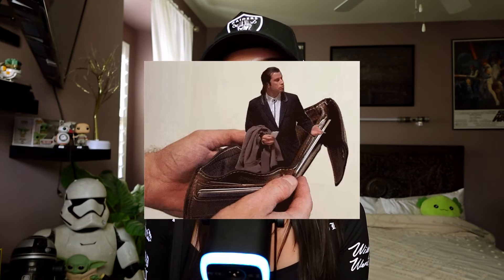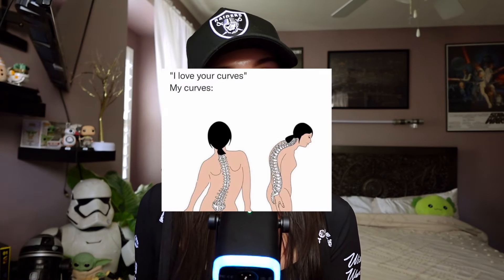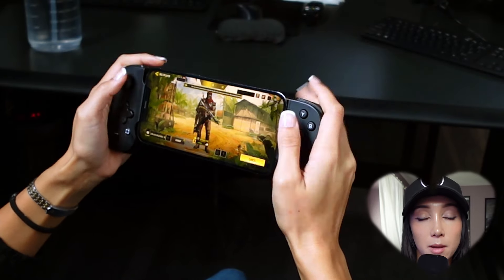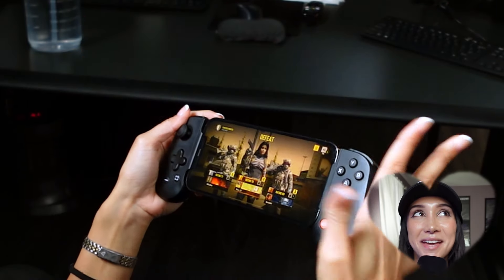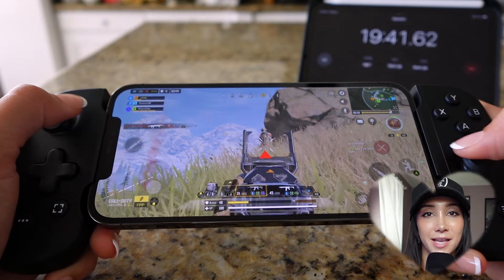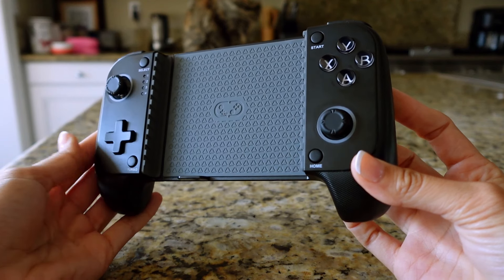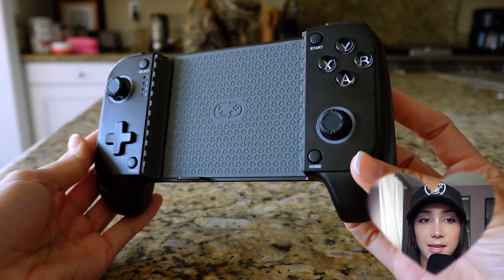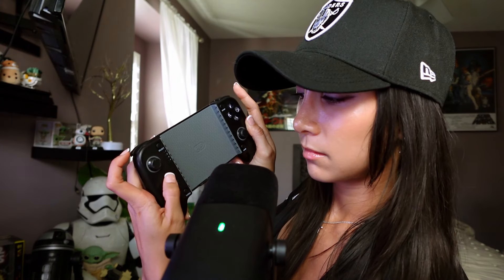Is the Backbone REALLY worth $100??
I really wanted to like it so it honestly kinda sucks :c

♡ MC 100

shoutout to my colorist Marv- ty for making me look gorg heheh

timestamps
00:00 intro
01:13 backbone pros
02:56 backbone cons
05:28 backbone alternative
06:03 MC 100 pros
07:49 MC 100 cons
09:14 final thoughts